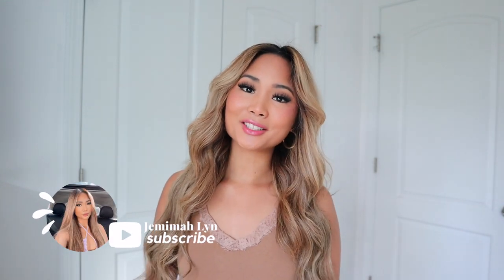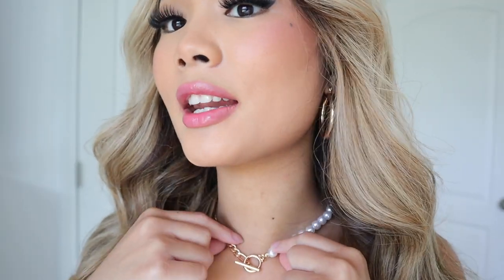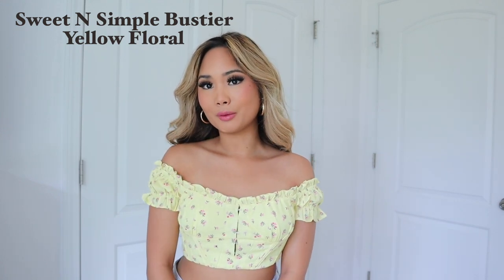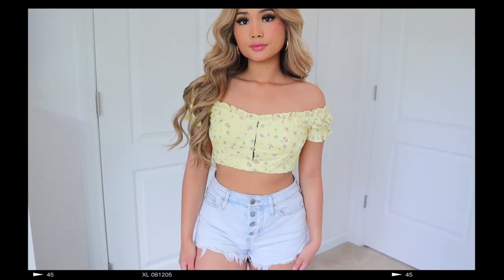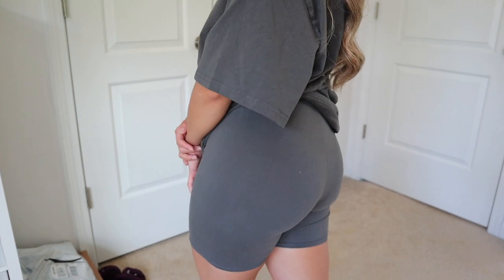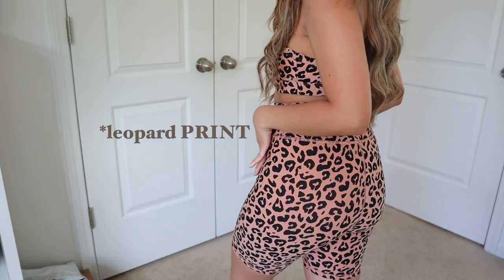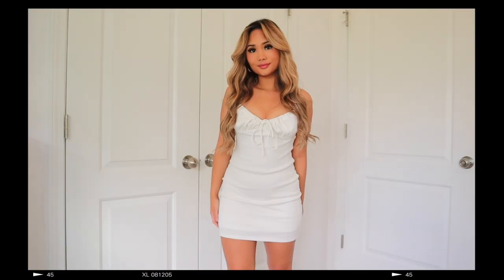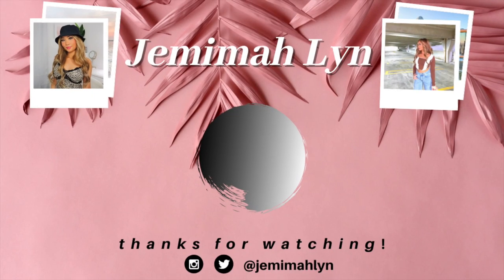SUMMER CLOTHING HAUL 2021 | White Fox Boutique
White Fox Boutique summer clothing haul with links!
[I wore a size small in US]

P r o d u c t s // L i n ks

Wanna chat with me? I read ALL my comments and respond to most ♡

How old are you? 22. [February 22, 1999]
What camera do you use? Canon M50
Where do you live? North Carolina
What's your ethnicity? Filipina
What do you edit your videos on? Final Cut Pro x